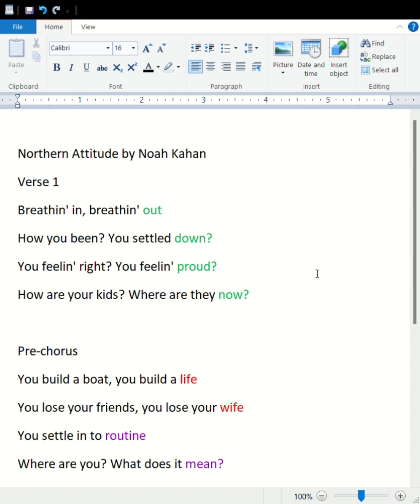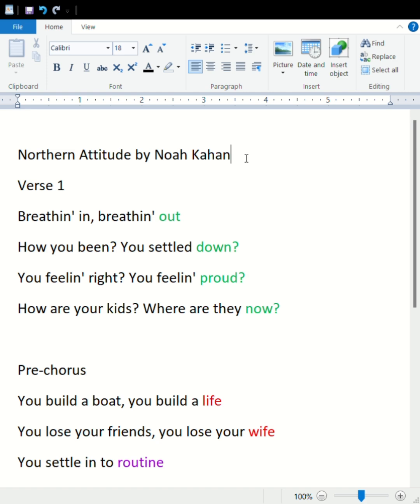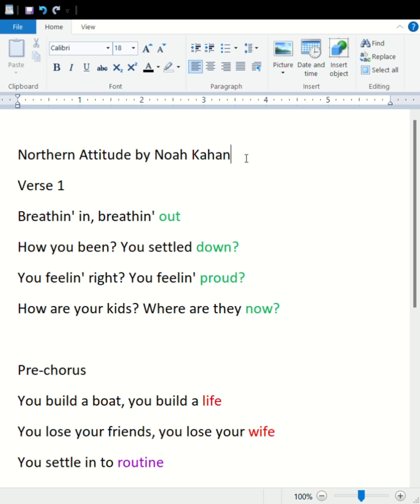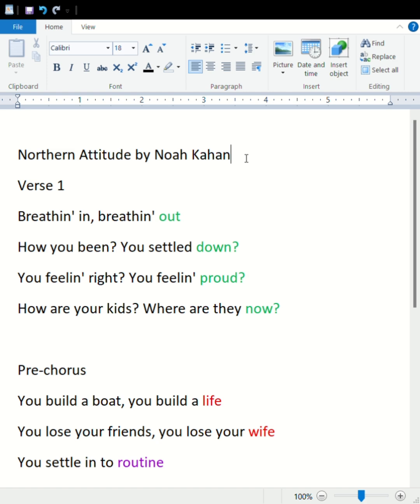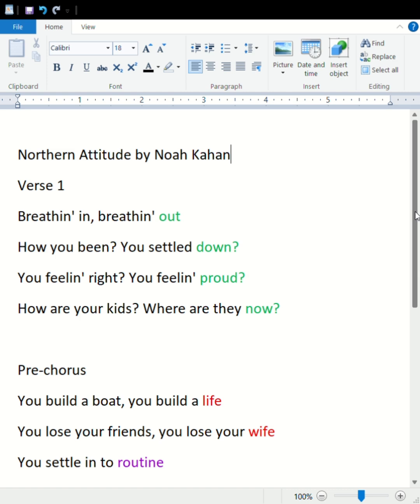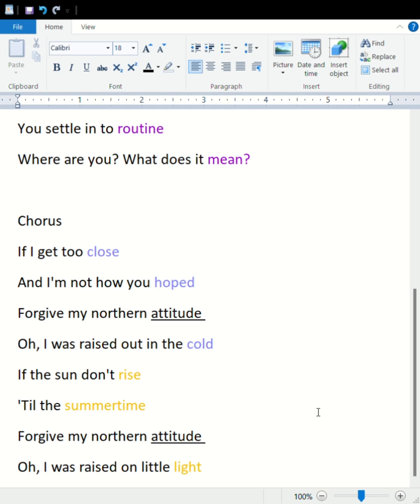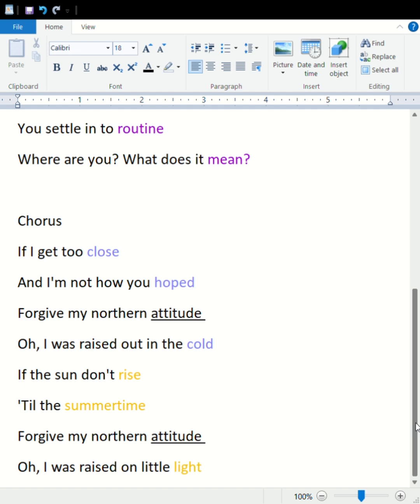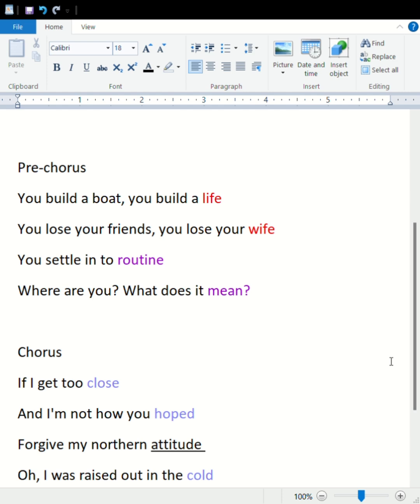SECRET rhyming skills in Noah Kahan's songwriting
In this video, I will be looking at rhyming techniques in the song "Northern Attitude" by Noah Kahan. I will be analyzing near rhymes/ slant rhymes and perfect/exact rhymes. I really enjoy Noah Kahan's music and I plan to do more videos like these. I am a songwriter and I am open to learning from the best of the best to improve my skills.

Busyhead, Noah Kahan, Stick Season, Northern Attitude, folk music, new music, song analysis, singer-songwriter, songwriting techniques, how to make your songs rhyme, how to make a song catchy, how to write a song